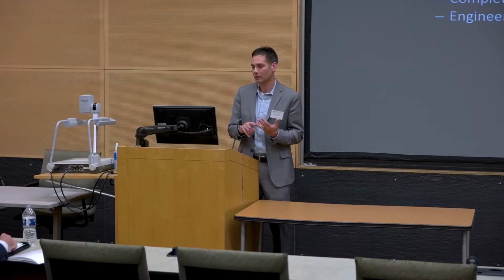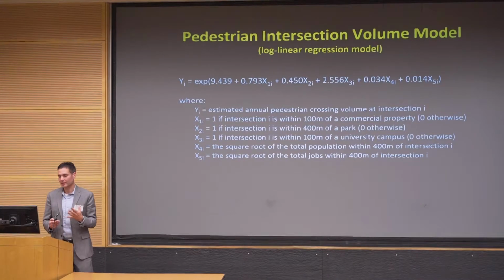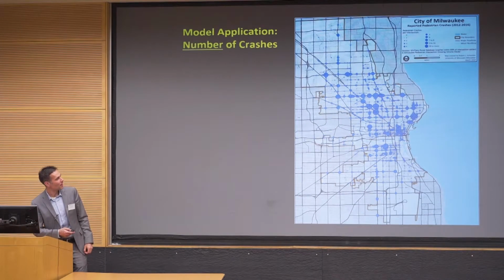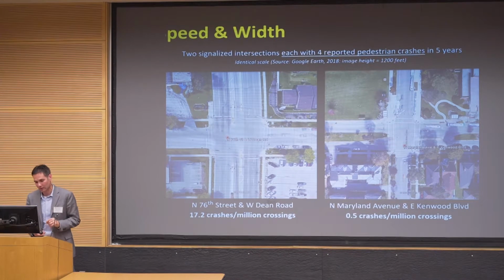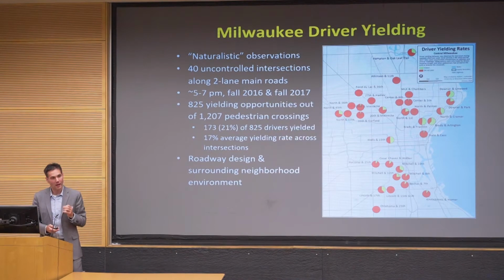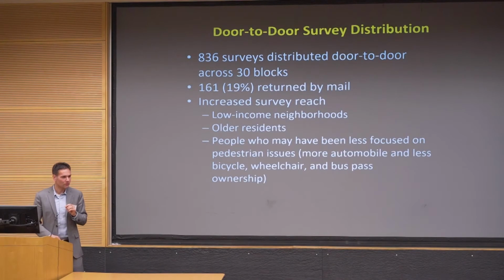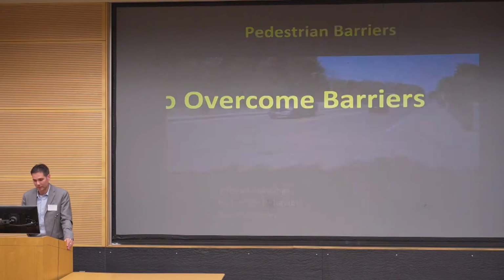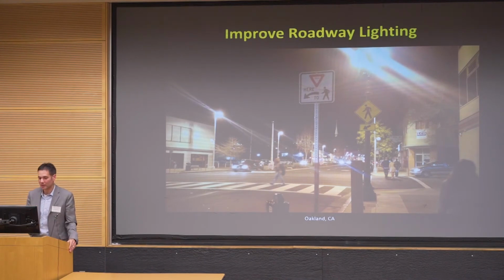Robert Schneider: Innovative Approaches to Identify and Overcome Pedestrian Barriers in Milwaukee